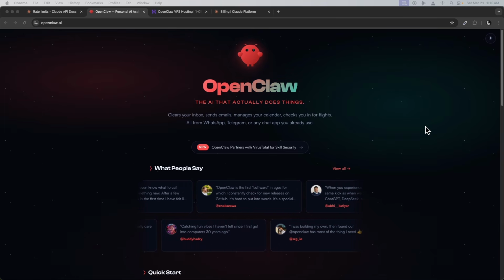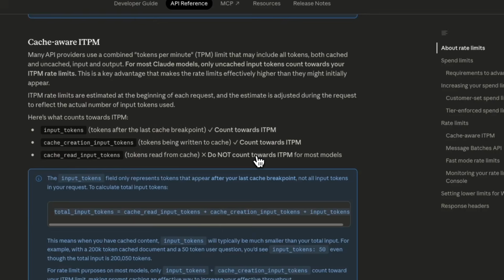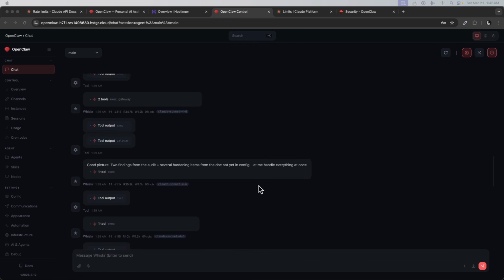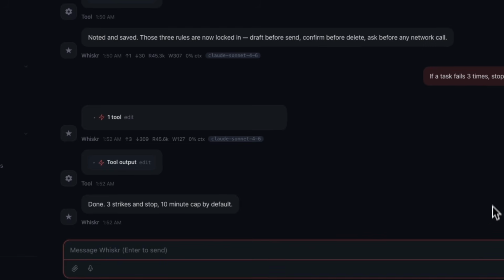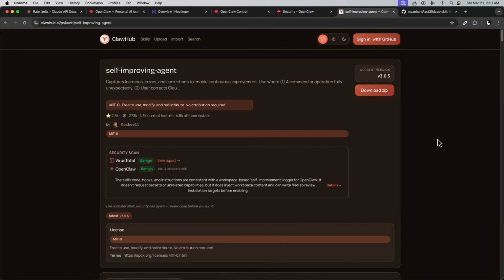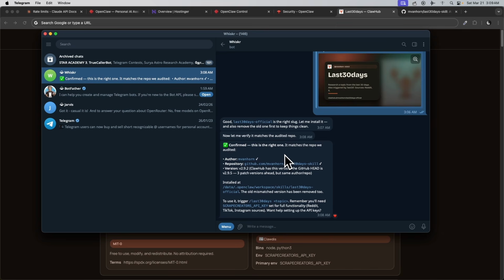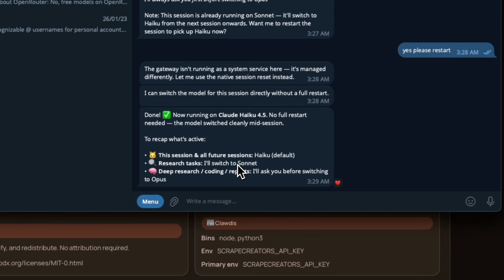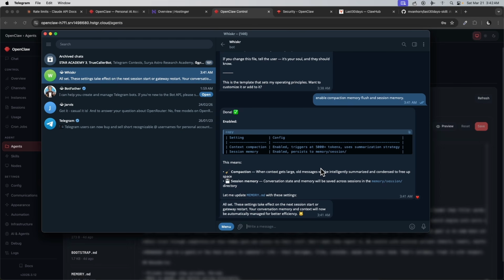The Ultimate Beginner's guide to OpenClaw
Beginner's guide to openclaw covering setup and deployment, configuring models, security, setting rules, adding skills, model routing.